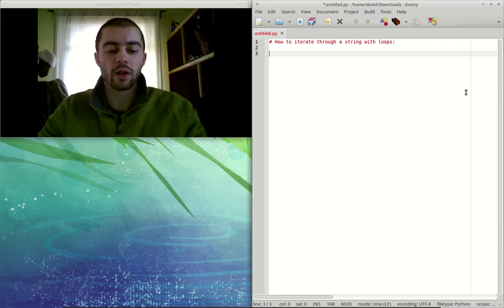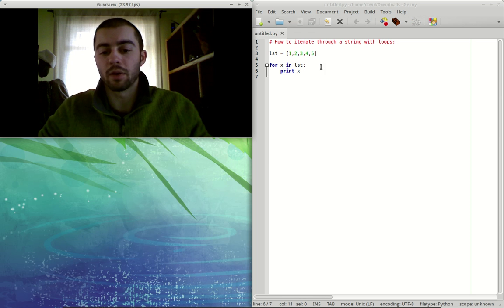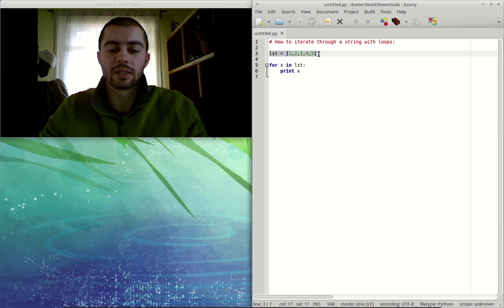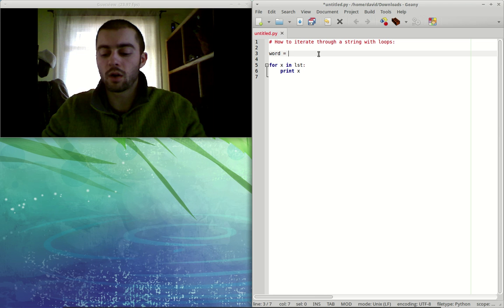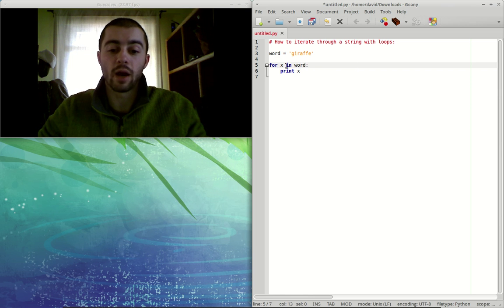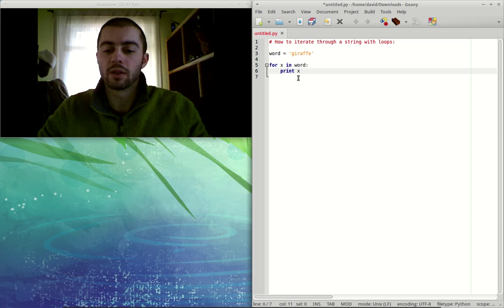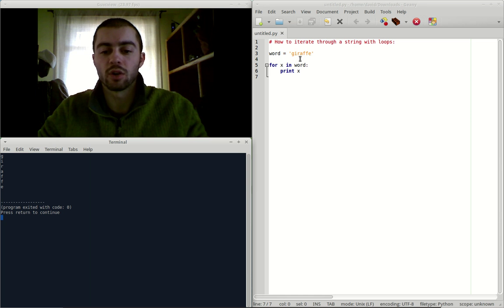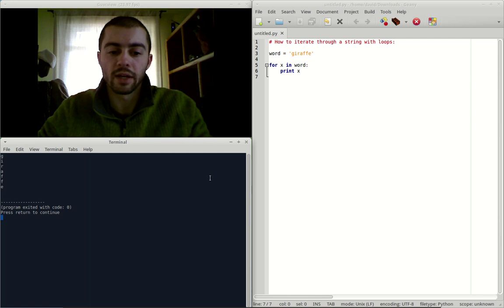How to Iterate through Strings in Python